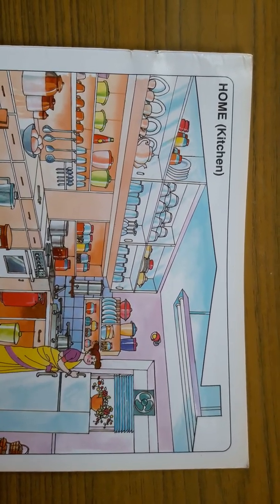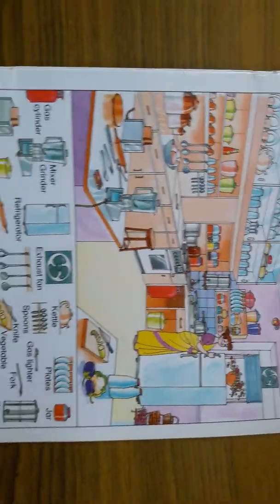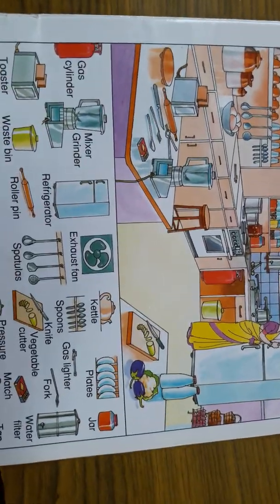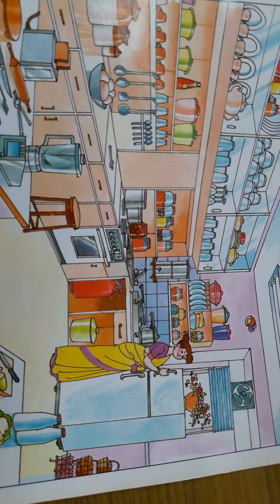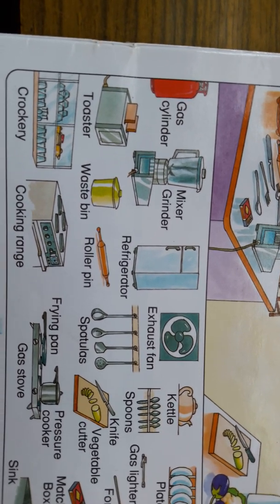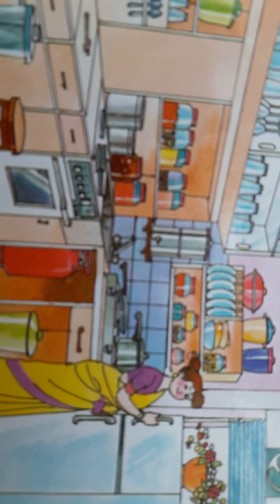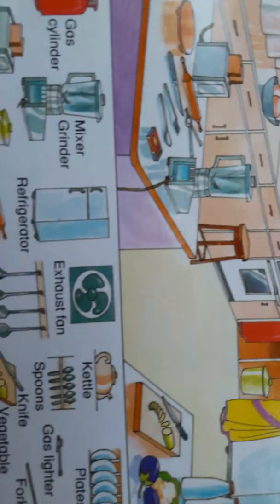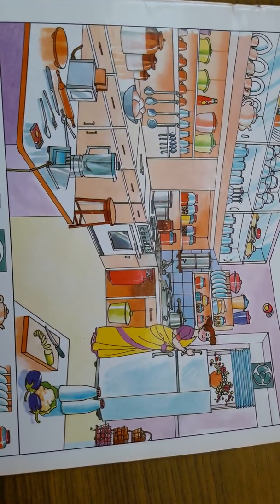Home (Kitchen room)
Different items are kept in kitchen room we are showing separate picture of each item we have to locate where it is kept.